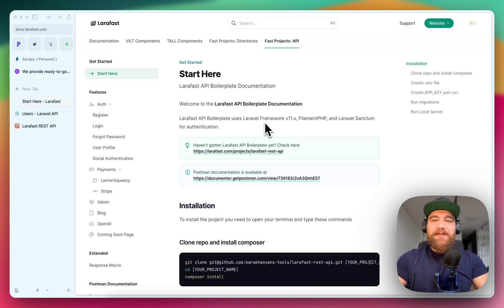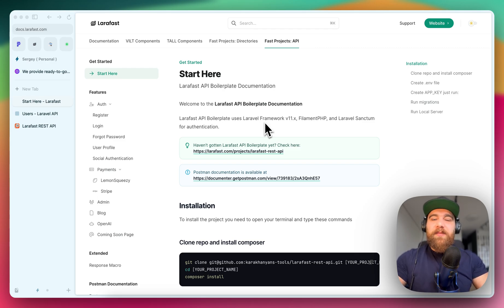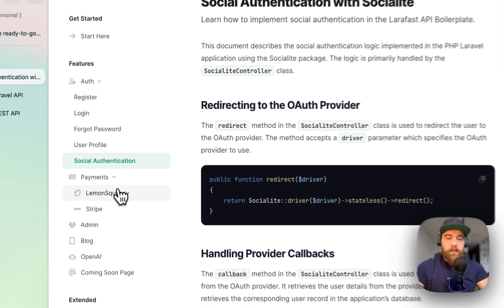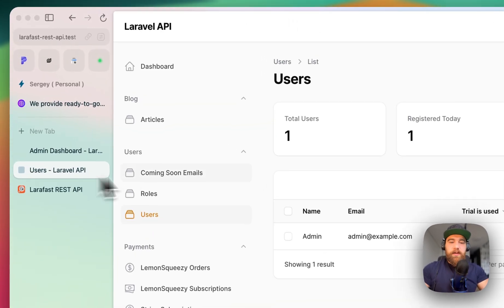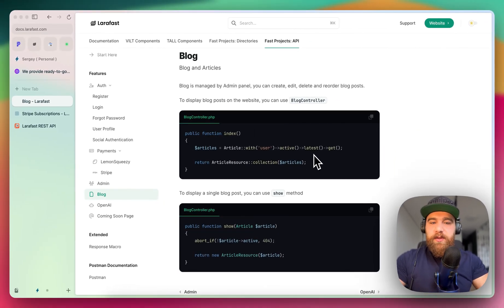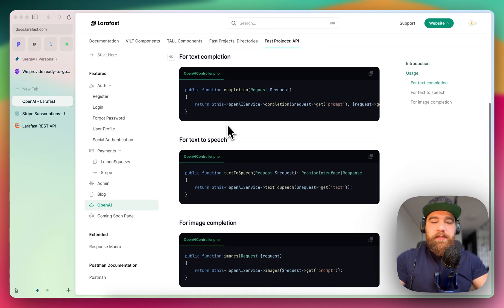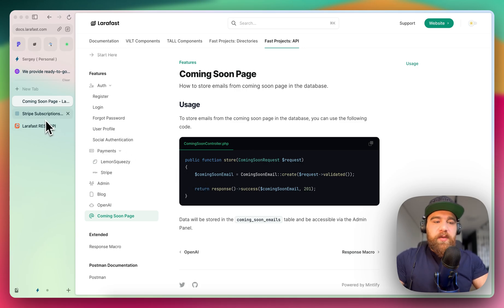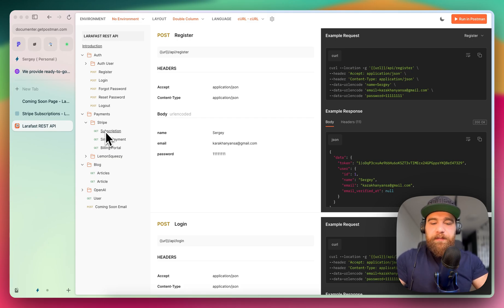Larafast API Boilerplate: Overview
Introducing you to the latest addition to the Larafast family:
the Larafast API Boilerplate! 🚀

This boilerplate is designed to kickstart your next Laravel API with all the features you need to build powerful API-driven applications.